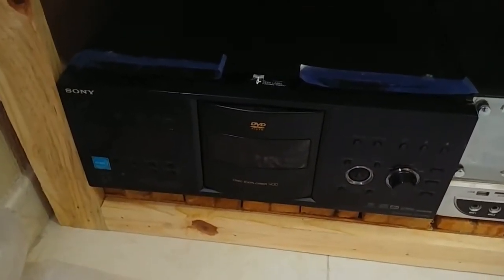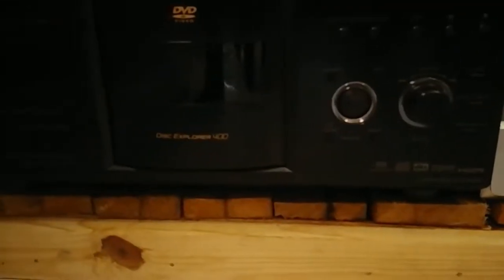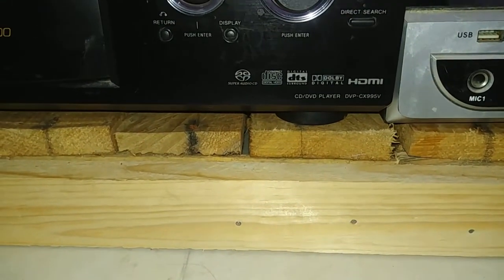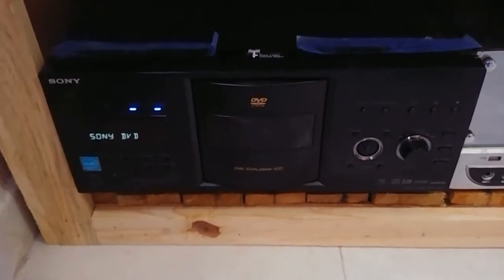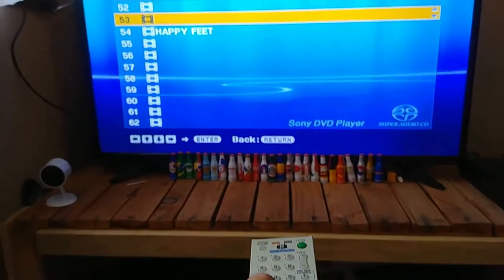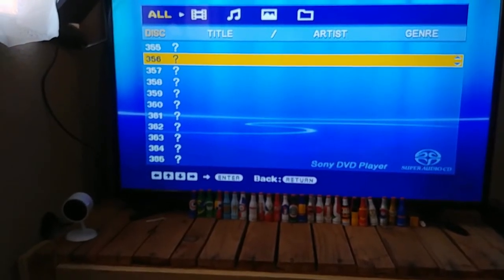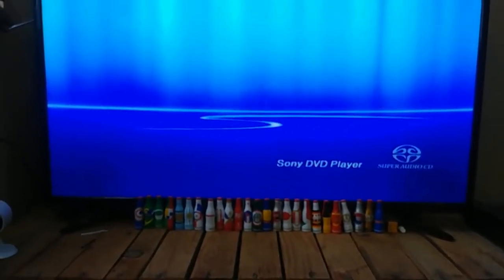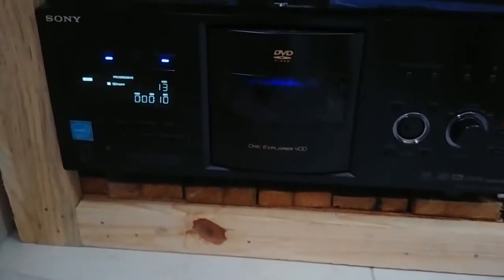How I keep my DVD collection.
Hello all,
I have a Sony DVP-CX995V Mega Changer, This beauty holds up to 400 discs and it is the way I keep my DVD's. I know I committed a sin by throwing away the cases but I didnt know better!

Sony DVP-CX995V
Sony DVP-CX995V

Until the next one, in the meantime please rewind your movies!

500 OPP Plastic Bag for Standard 14mm DVD Case

How to protect your Steelbooks, DVD's and more. Plastic Sleeves

Amazon link to help grow my channel:

Amazon Steelbooks:

Bestbuy Exclusives: